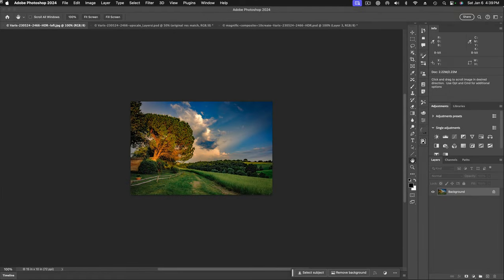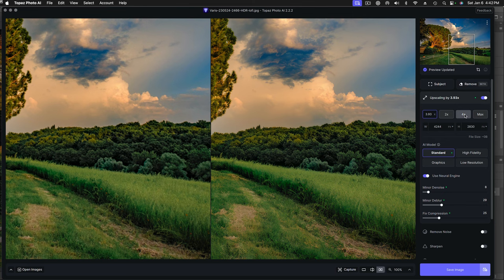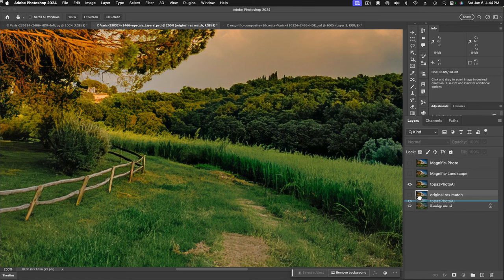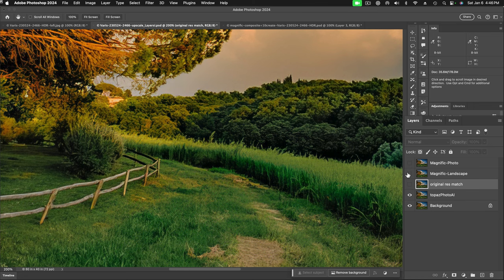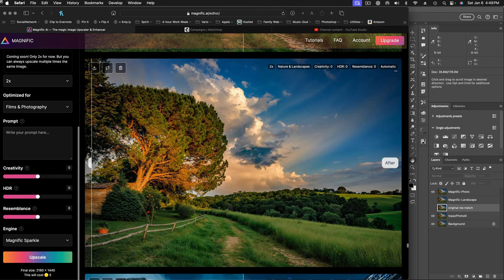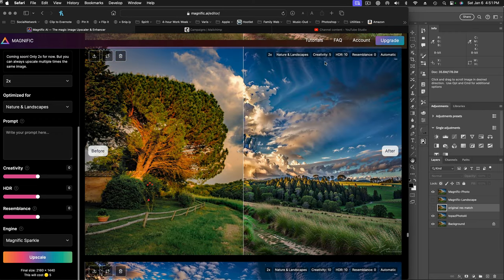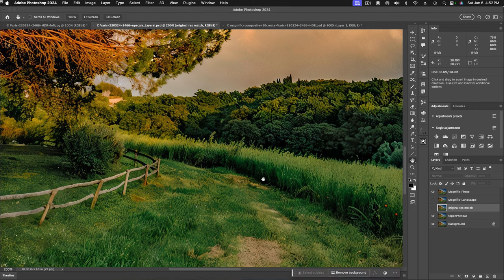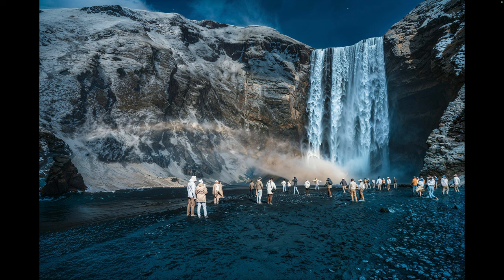Photo-Tech Tuesday – A.I. Upscalers 240107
Lee Varis examines two of the most popular A.I. image upscalers: Topaz Photo A.I. and Magnific, a web based platform—both are compared to Photoshops native upscaling algorithm.

Upcoming Photo Tours:

 • Venice Carnival, Feb 4 – 11, 2024
 • Neighborhoods of New York, May 5 – 10, 2024